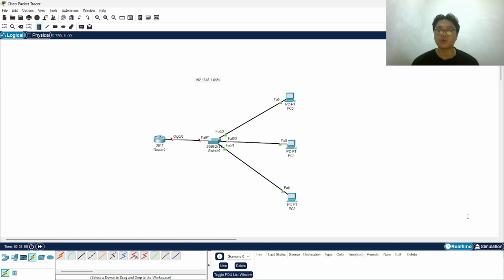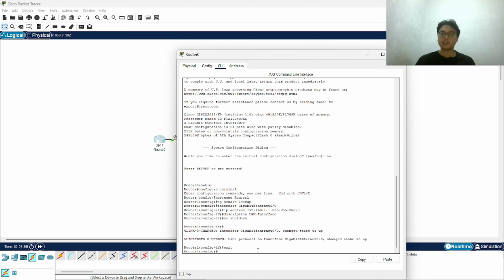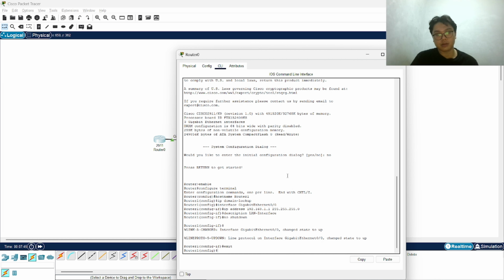Cisco Packet Tracer: DHCP Server Configuration on Router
Name: Fadel Joan Pratama
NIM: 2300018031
Subject: English Profesional